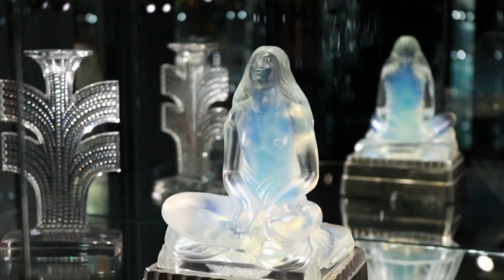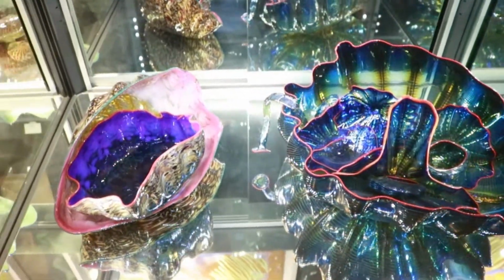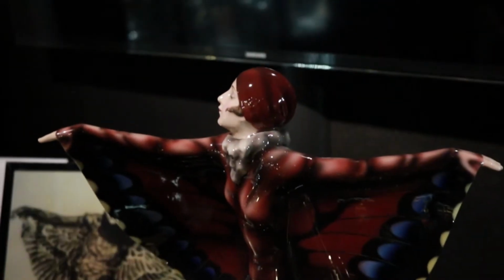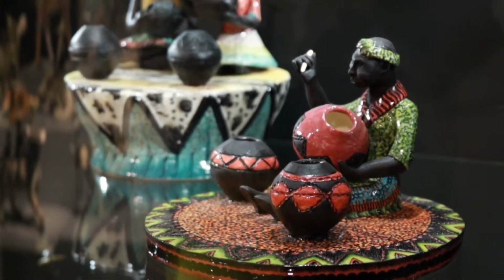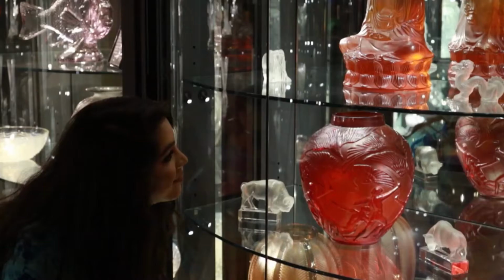Glass Artwork Museum WMODA (Fort Lauderdale) Glass Blowing History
The WMODA Glass Artwork Museum (Fort Lauderdale) Glass Blowing History is really a one-of-a-kind unique experience.

welcome parties of 1 to 6 guests by reservation for a safety-conscious highlights tour of the Ardmore exhibition. Call Kimberly, our Visitor Services Manager, for details 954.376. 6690. Our museum is sanitized daily, social distancing is observed, and masks are worn by museum staff and visitors.

WMODA is a non-profit museum founded in 2014 by Arthur Wiener and his family to inspire appreciation and understanding of ceramics and glass as art forms. This remarkable legacy enables us to celebrate an important aspect of our cultural heritage in an exciting and enjoyable environment.

WMODA - Wiener Museum of Decorative Arts
Inside the Gallery of Amazing Things

Paul J. Stankard – The Art of the Flame
Glass art
glass museum
Glass artwork
Glass blowing
Glass blowing artist
glass blowing history